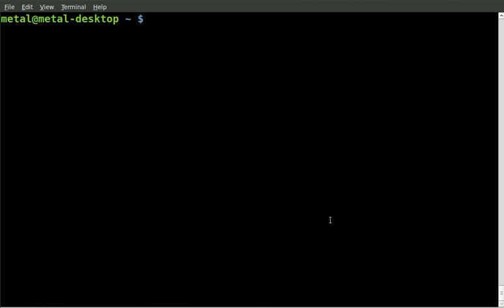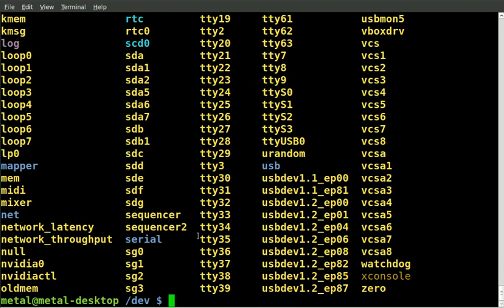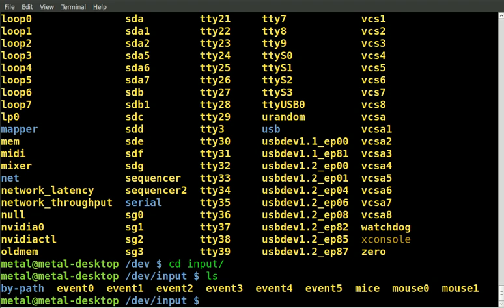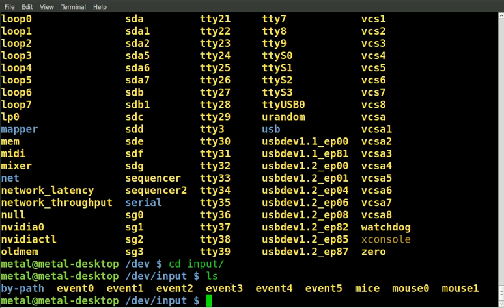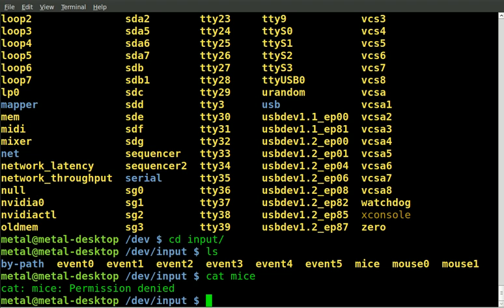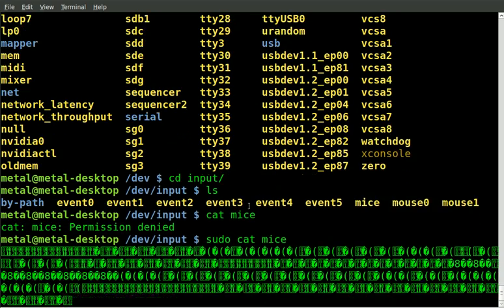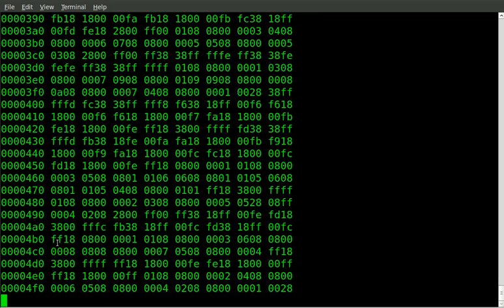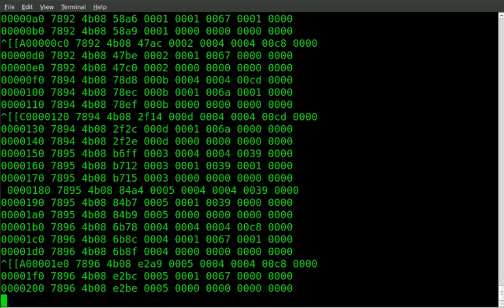BASH_tutorial_Reading_RAW_DATA.ogv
Read RAW DATA from a device in BASH